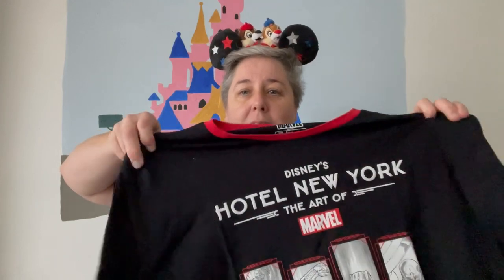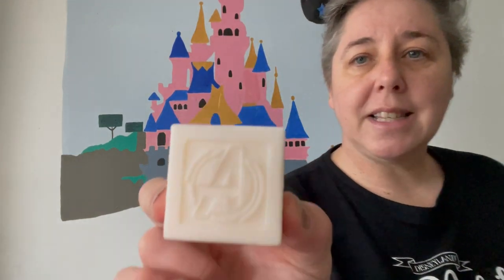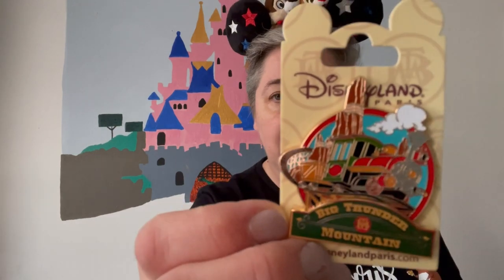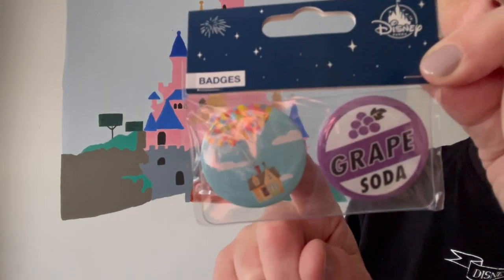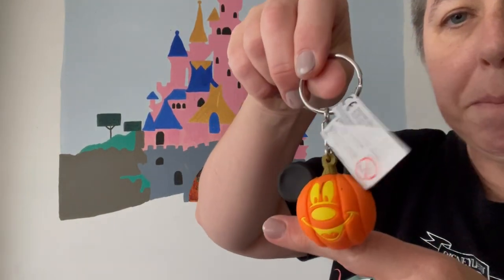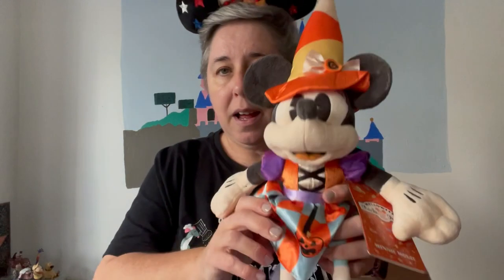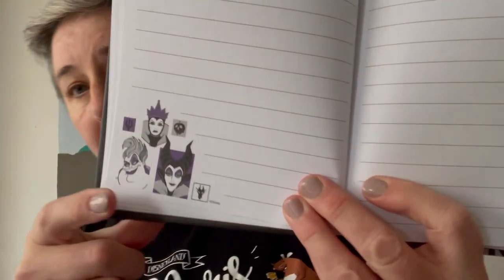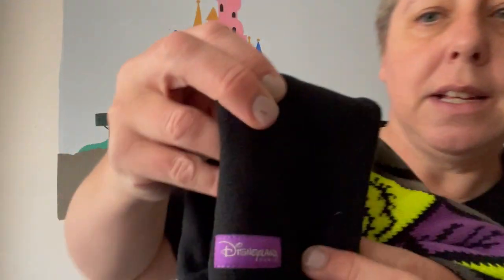Haul Video! Merch from DLP & Shop Disney also Hotel New York.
Haul Video Showing some souvenirs from my latest trip to DLP including Hotel New York.  A Few Halloween Items from Shop Disney too.

⛔Rules for comments:
(under pain of suppression)
- No spam, no ads or personal promotion and professional...
- No inappropriate comments or INSULTANTS
 (inappropriates comments on the physical, the behavior
  or the place of the video and other)